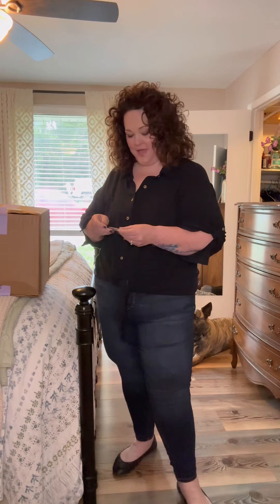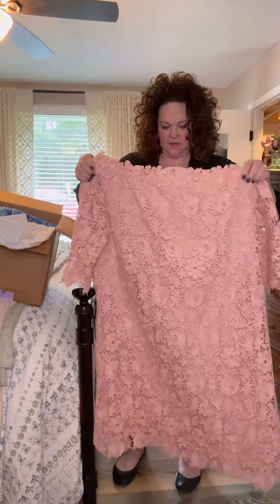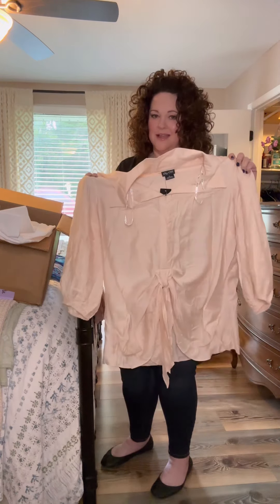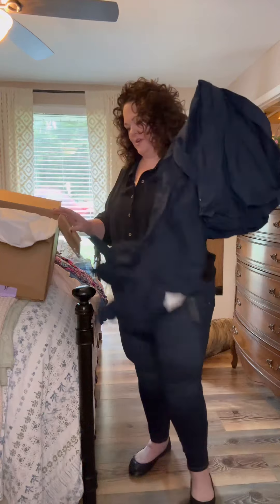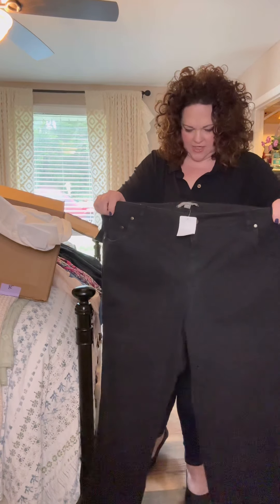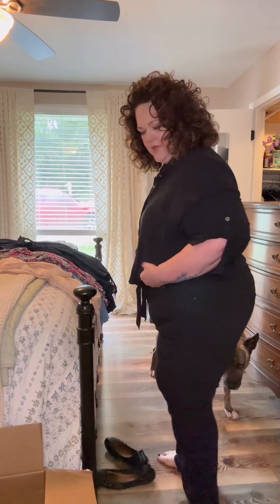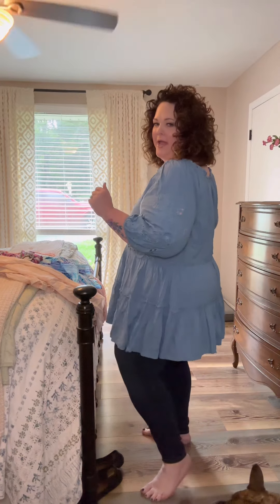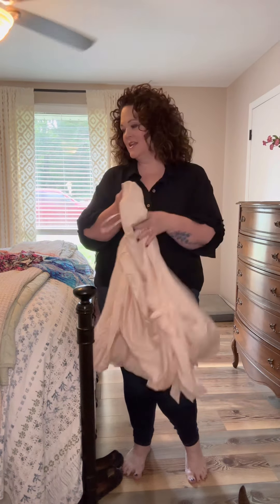Open my Dia Box with me!